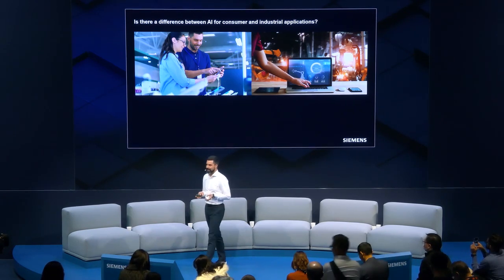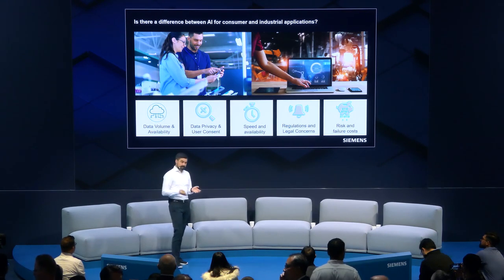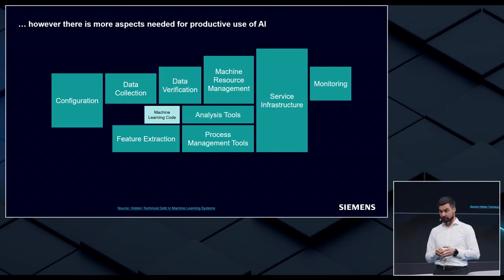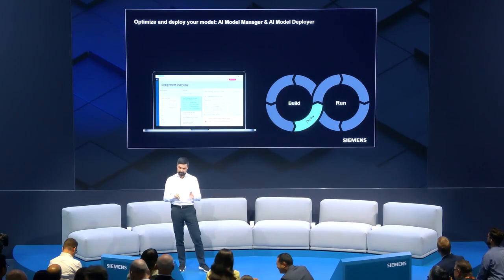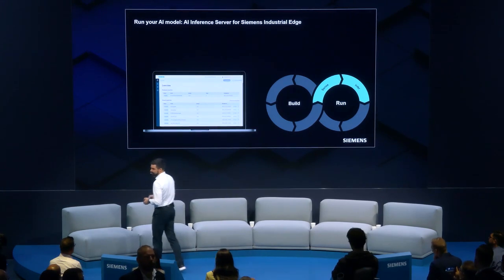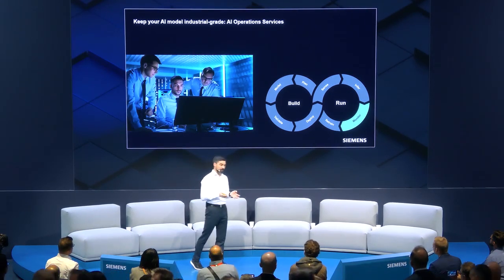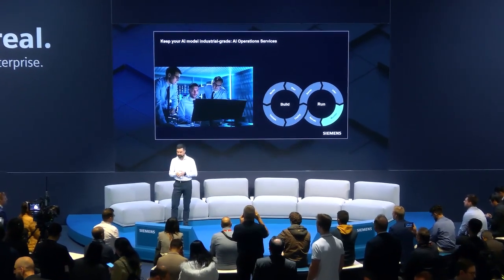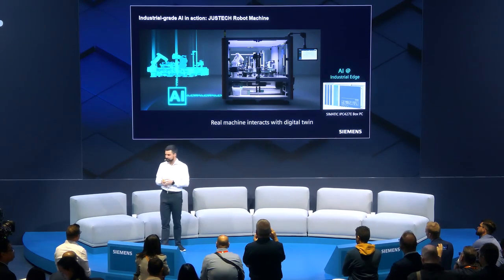Make it real together - AI on the shop floor in productive settings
A successful AI Proof-of-Concept is the one thing, bringing it into productive use on the shop floor and keep it industrial-grade is another thing. A validated Machine Learning model is only a first step. Successfully operating ML systems on the shop floor are expected to seamlessly integrate to automation systems and meet reliably expectations. We would like to share how we achieve these goals and share industrial AI best practices realized in own factories. Last but not least we introduce our AI software and related AI operation services - suitable across all industries - to help you roll out and scale up AI-driven productively.